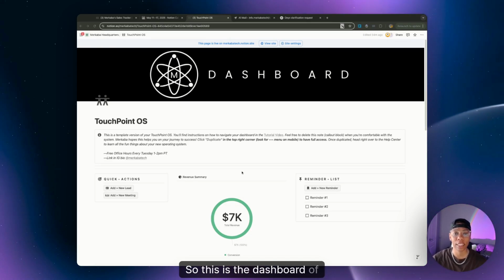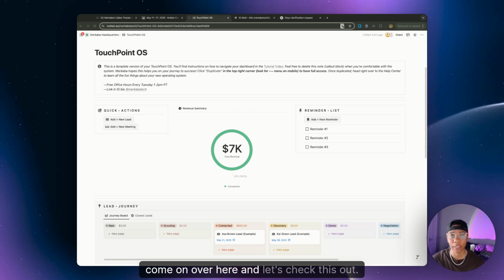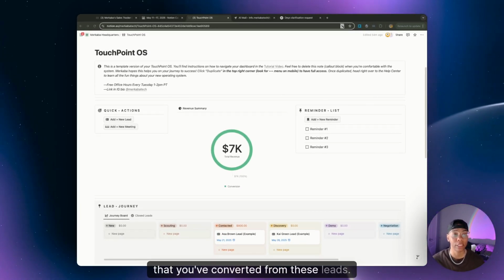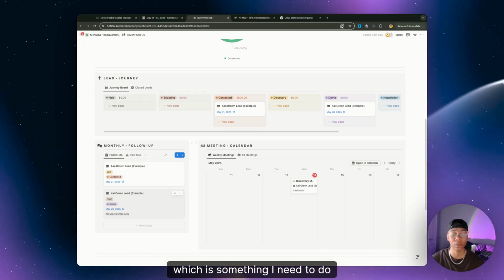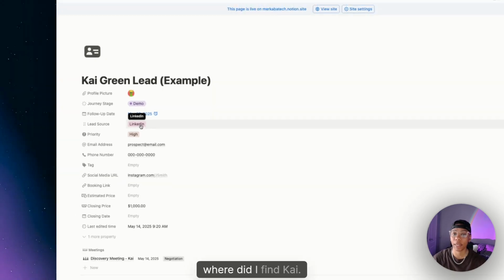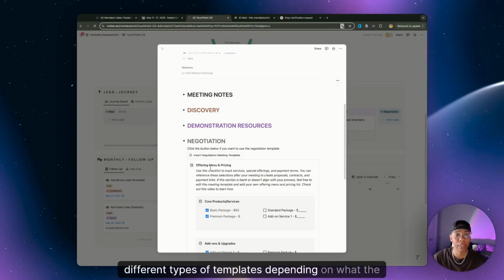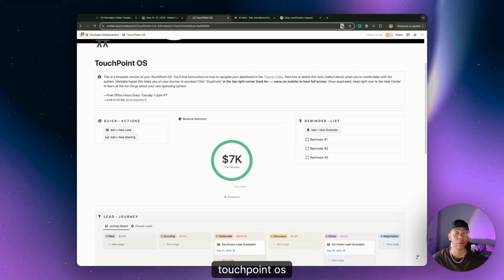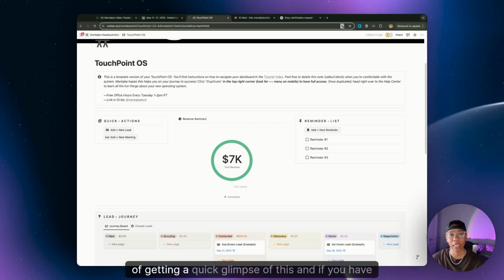TouchPoint OS Quick Overview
🤝 Quick Overview: Touchpoint OS – For Visionaries Building Relationships That Matter

If you're not keeping track of the people you want to collaborate with—whether they're dream clients, potential business partners, or key prospects—Touchpoint OS was made for you.

In this quick overview, I’ll walk you through the high-level features of this Notion-based system designed to help you manage people, not just tasks:

✨ Track your network – Stay organized with a space to manage potential collaborators, clients, and prospects.
🗓️ Follow-up reminders – Never forget to reach out or follow up again. Set gentle nudges to stay top-of-mind.
🧠 Journey notes – Jot down thoughts, ideas, and progress with each contact to keep the relationship warm.
📋 Meeting prep templates – Be ready for every conversation with structured templates that help you prepare with intention.
📁 Organized in one place – From your outreach strategy to your connection history—no more digging through scattered notes.

This is your go-to system if you're building a business based on meaningful relationships.

👇 Ready to stop leaving opportunities on the table?